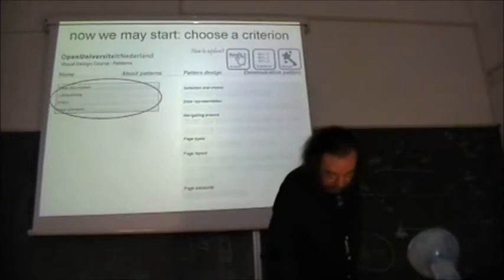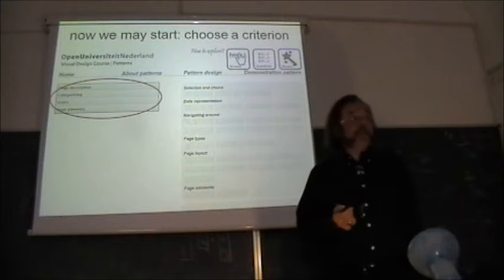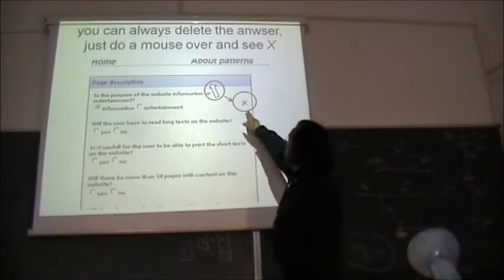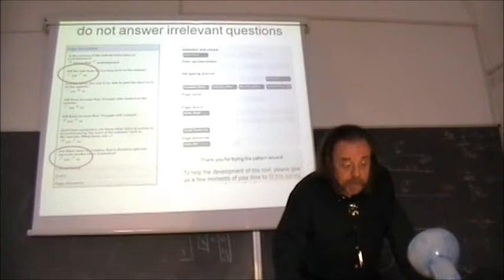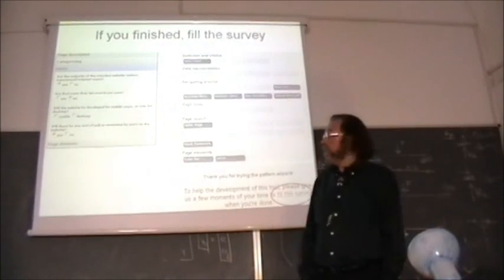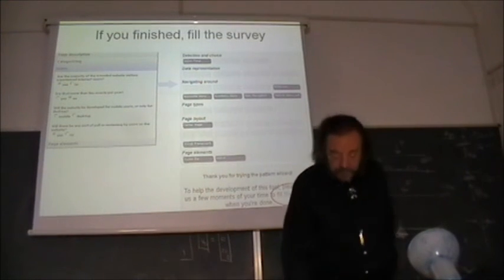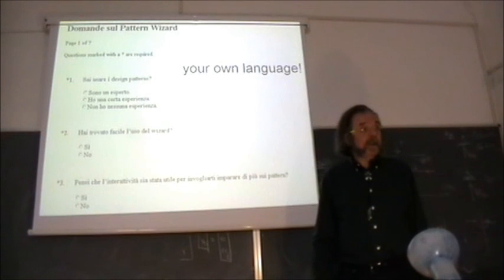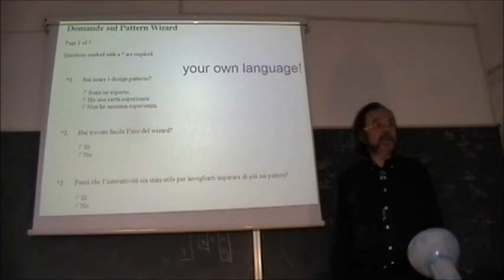visual design patterns (part 2)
Service Design course